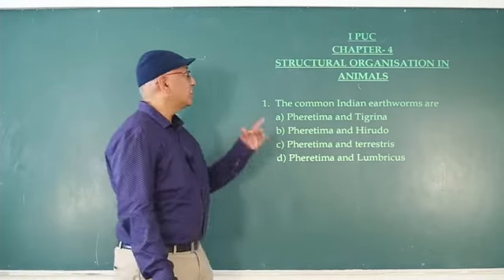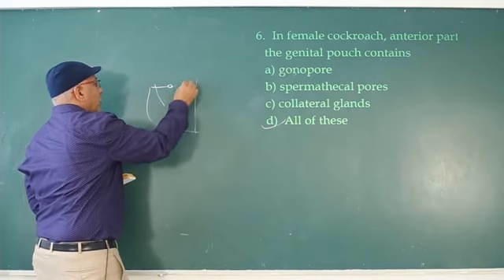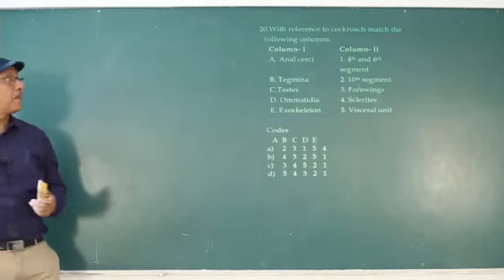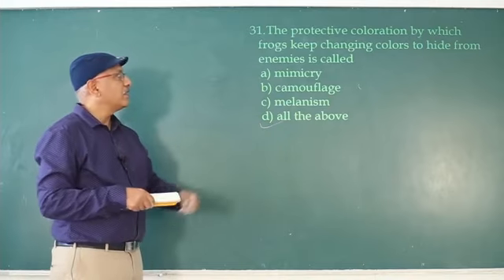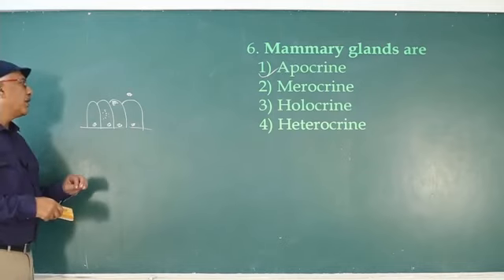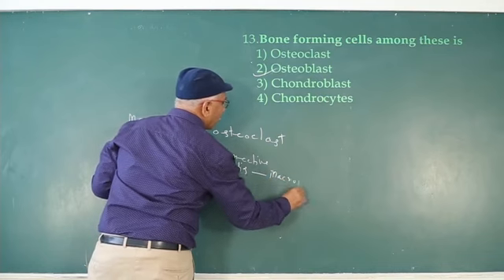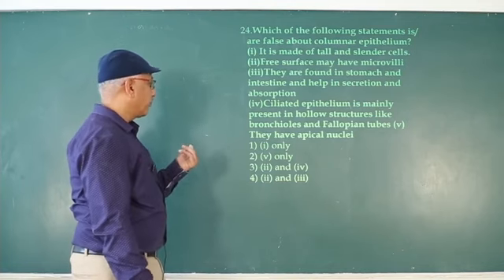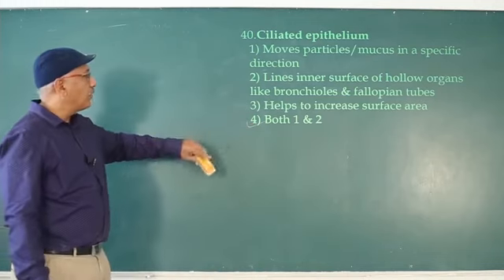Best PU Science Residential College in Davanagere, Karnataka STRUCTURAL ORGANISATION IN ANIMALS